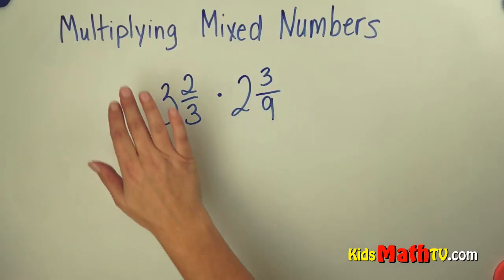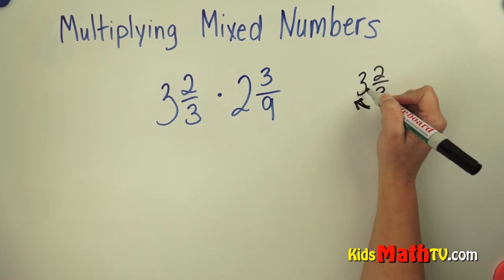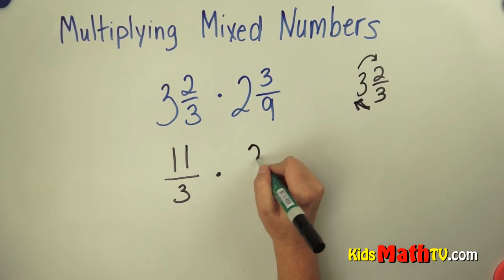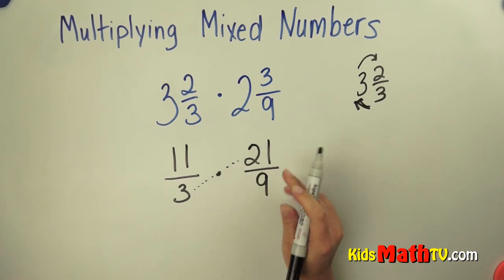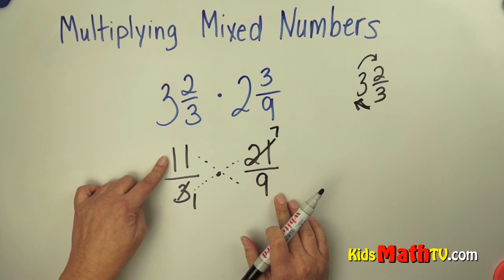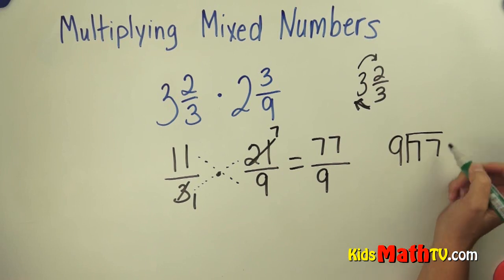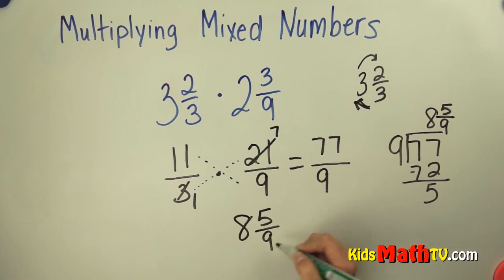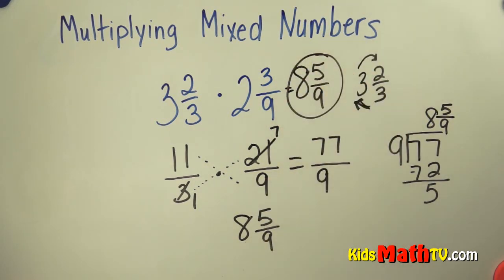How to multiply mixed fractions with whole numbers Math video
How to multiply mixed fractions with whole numbers math video tutorial for 4th, 5th, 6th, 7th grade, how to multiply improper fractions.